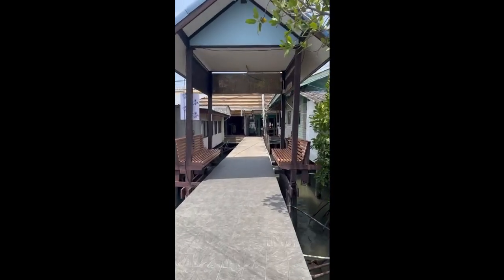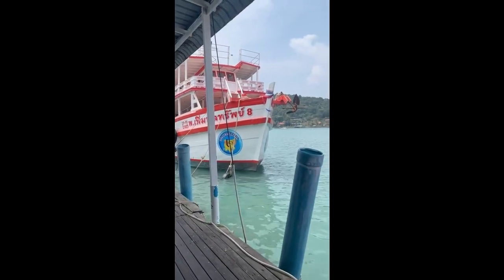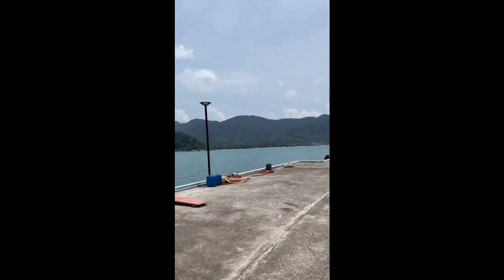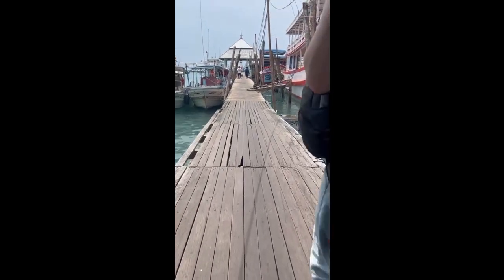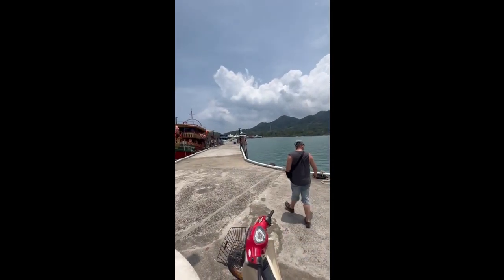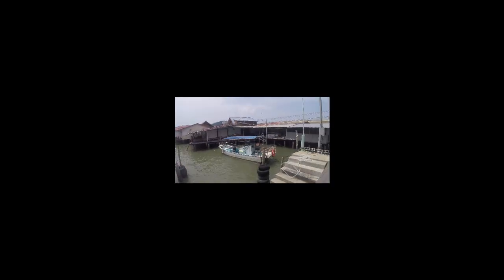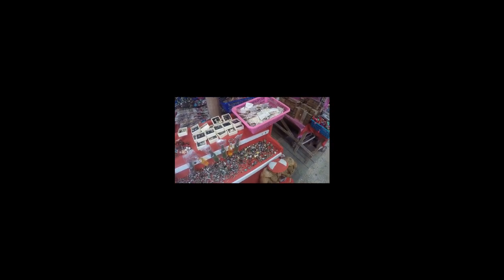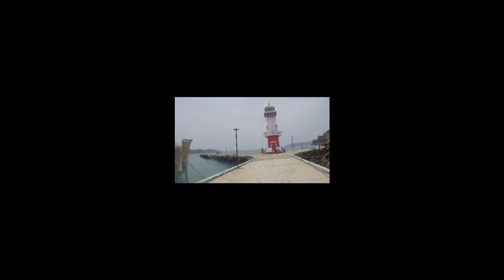THAILAND SUMMER 2023: Walking Tour around Bangbao Fishing Village, Koh Chang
Welcome to Bang-bao Fishing Village of Thailand here in Koh Chang Island.